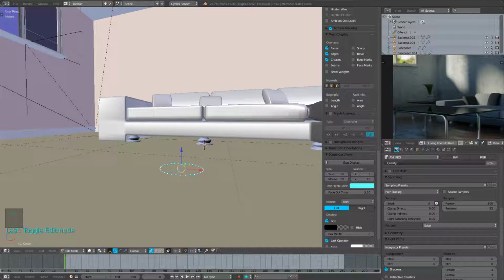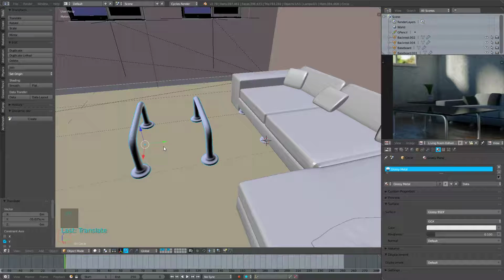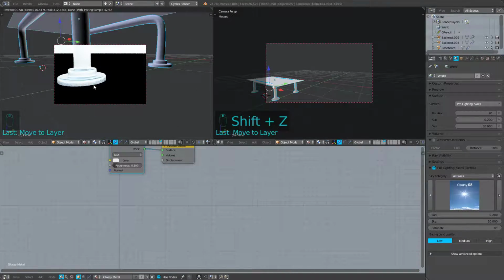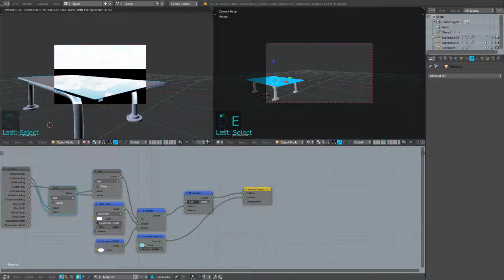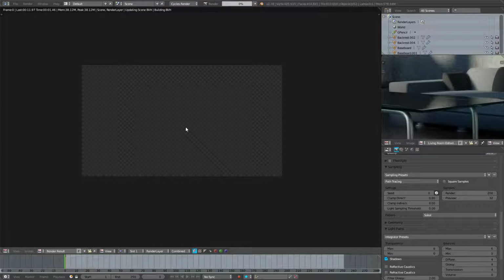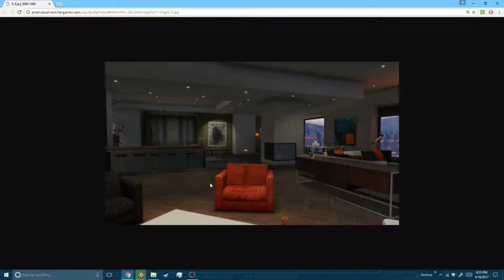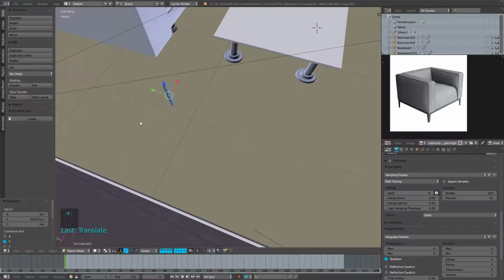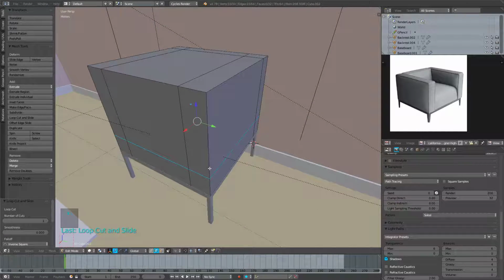Blender Living Room Tutorial For Noobs EP.3 Stream 1080p 60FPS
Streaming Blender Tutorial